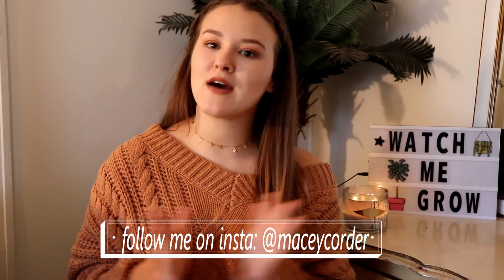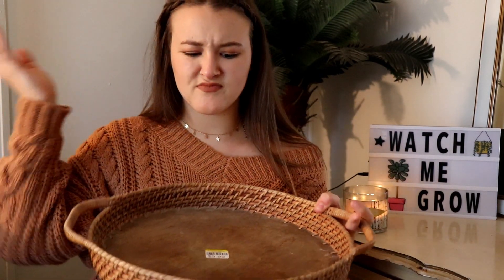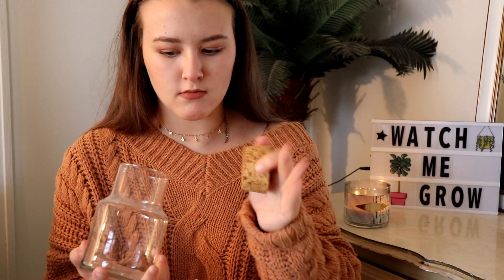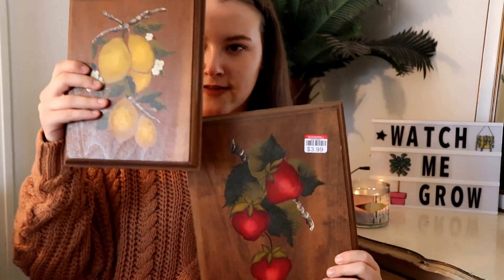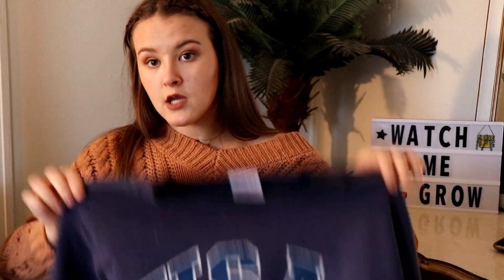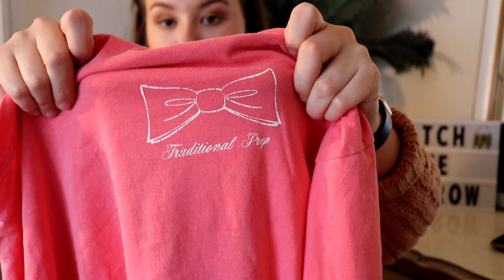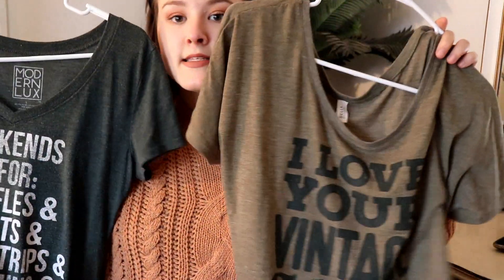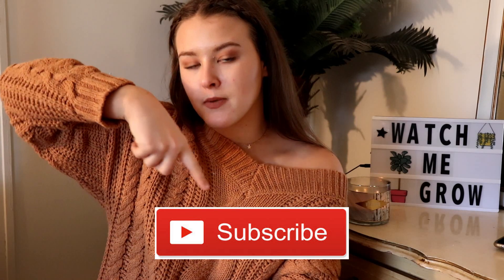THRIFT STORE HAUL // decor + clothes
Hi cuties! This week's video is going to be a thrift store haul of items I've been accumulating the past few thrift store visits! I lots of both décor and clothing items. Xo

If you're reading this comment nothing but yellow hearts..